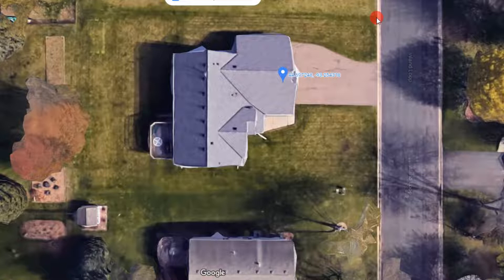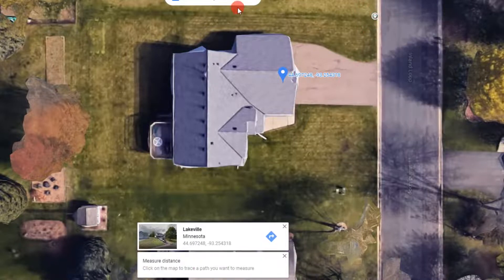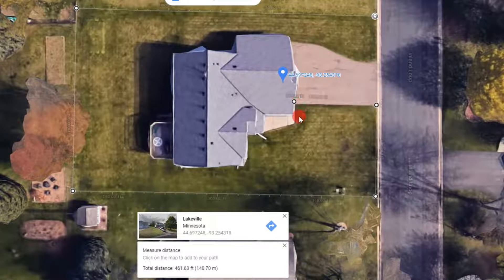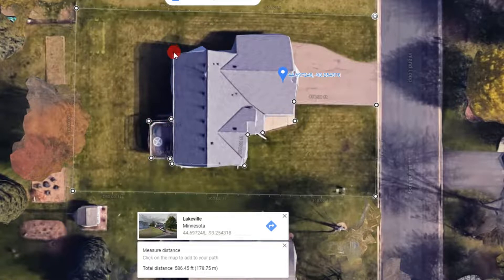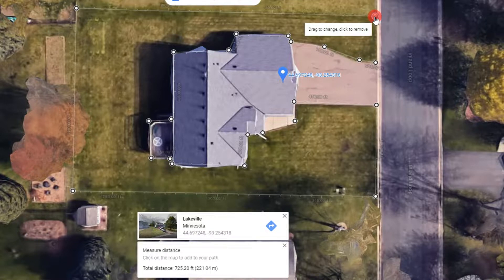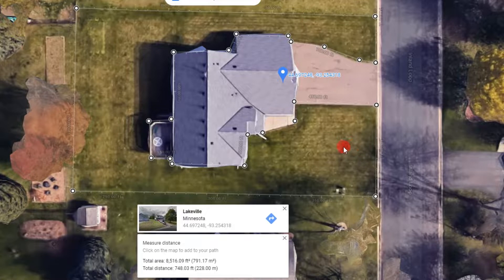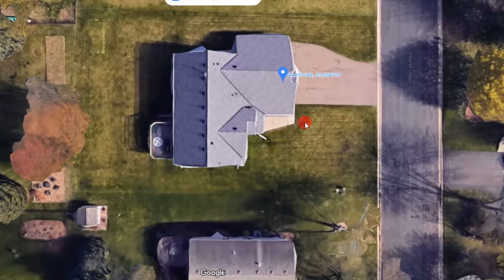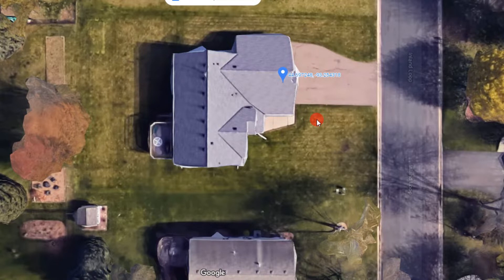How Big is My Yard ? - Use this Tool | Quick and Easy | Google Maps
Need to know your yard's square footage? Learn in under 90 seconds.